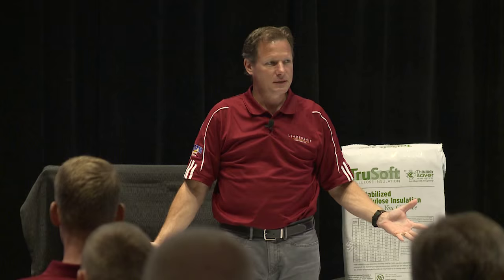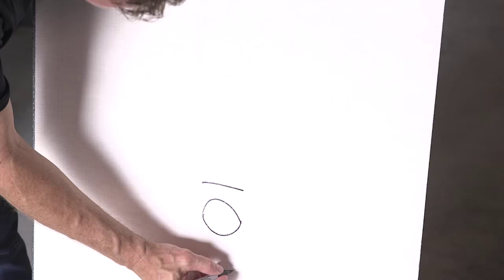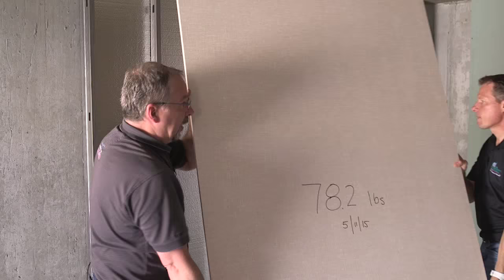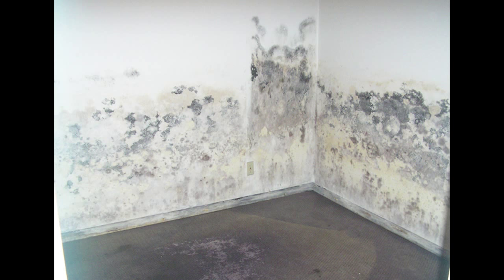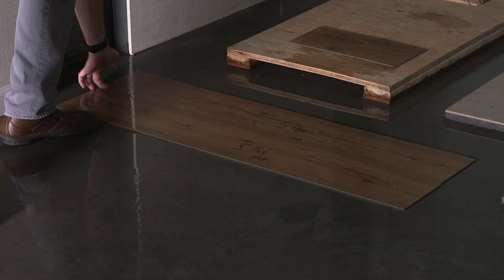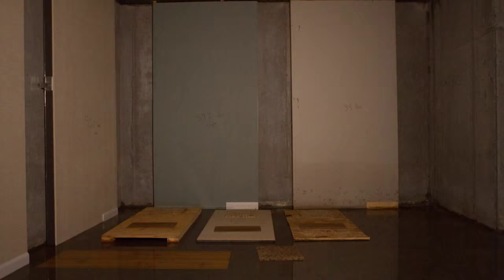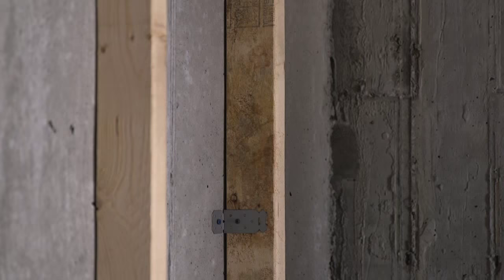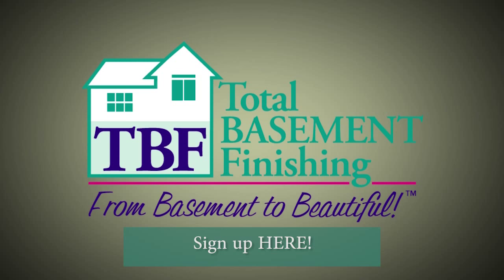The Mold War Challenge: Comparing Basement Finishing Materials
This video will show you how different basement finishing materials react in the event of a basement flood, leak, a water accident, or just by being exposed to typical basement humidity.

Larry Janesky, owner and president of Total Basement Finishing and Dr. Energy Saver, recently conducted this experiment to compare how these different basement walls and flooring solutions behave when exposed to moisture.

To do this, they created an environment that simulates a basement plumbing leakage incident, and tested four flooring assemblies and four wall assemblies.

For the floors, they compared:
• Typical wood decking under carpet or regular laminate.
• A basement subfloor product sold in hardware stores consisting on a chip-board with a dimpled plastic mat on the bottom.
• The ThermalDry Insulated Floor Decking, developed by Total Basement Finishing, which is an inorganic magnesium oxide board insulated with rigid foam insulation.
• The MillCreek Flooring, also available through the Total Basement Finishing network, which is a 100% waterproof, inorganic flooring option that mimics hardwood floors and can be installed straight against the slab without a subfloor.

 For the walls, the following assemblies were tested:
• Wood studs, fiberglass insulation and drywall, with a wood baseboard (the most common wall assembly in the U.S.)
• Metal studs, fiberglass insulation, water and mold-resistant drywall, and a pre-primed wood baseboard.
• Total Basement Finishing EverLast Wall panel, which is vinyl-finished cement board insulated with rigid foam, and a PVC baseboard.
• Total Basement Finishing Smart Wall System, which is a variation of the EverLast system, consisting of continuous rigid foam board insulation installed against the wall, with attached metal studs over the foam board, to hang a vinyl-finished cement board, and a PVC baseboard.

The time-lapse video shows how these different assemblies perform in contact with water, in terms of water absorption and mold growth. Total Basement Finishing products clearly outperform all the typical assemblies because they were specifically developed for basements by the world’s authority in basement environment specialization.